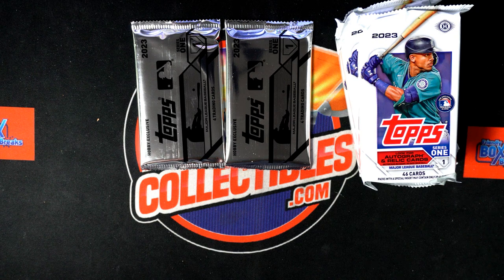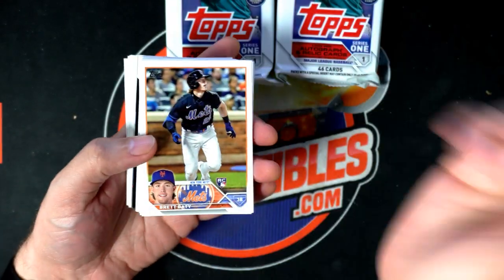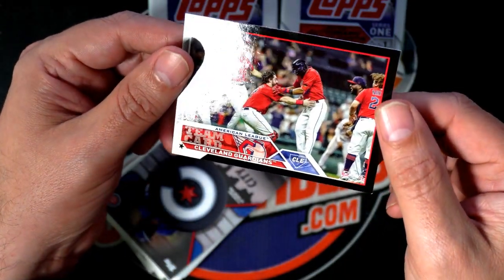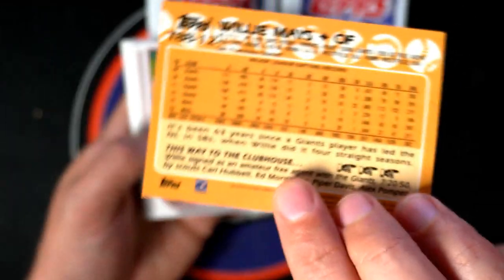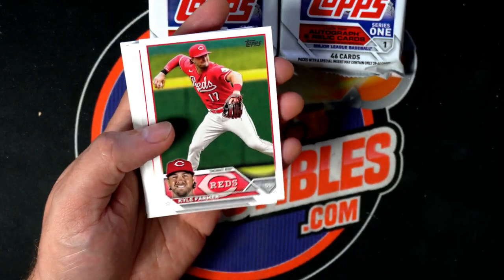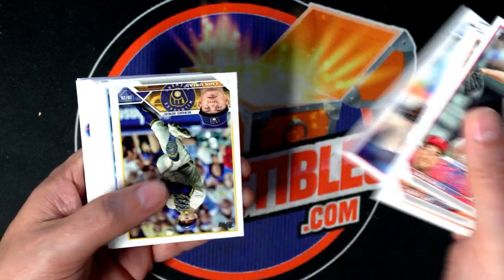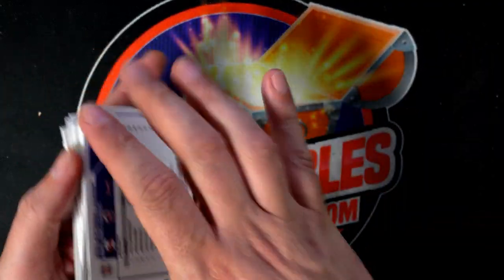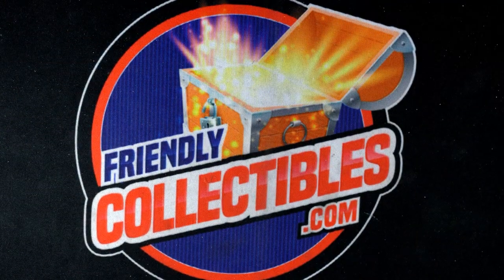PACKS of 2023 Topps Jumbo Baseball